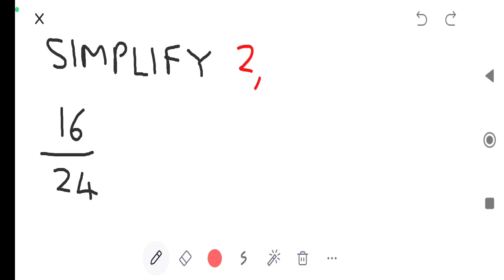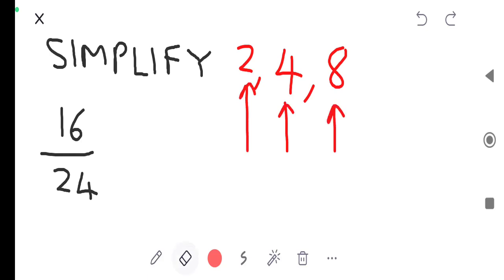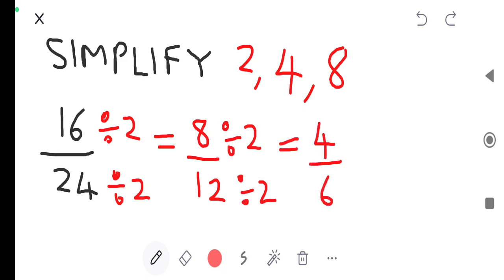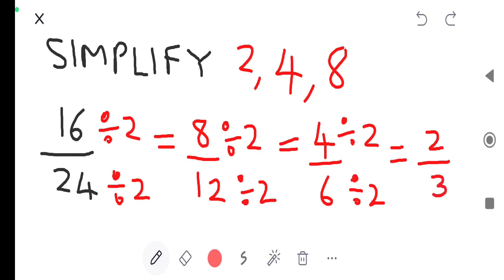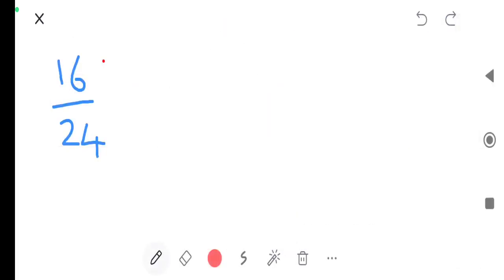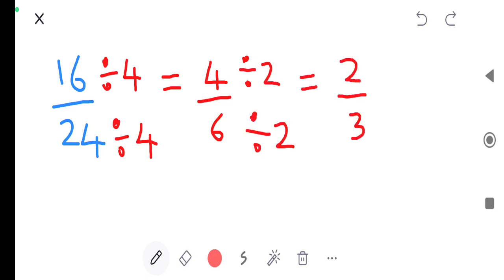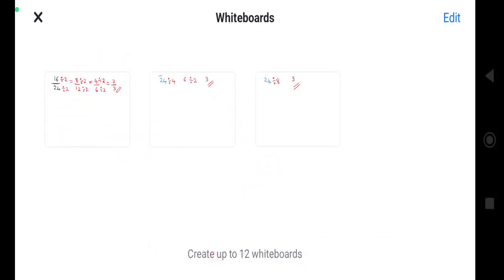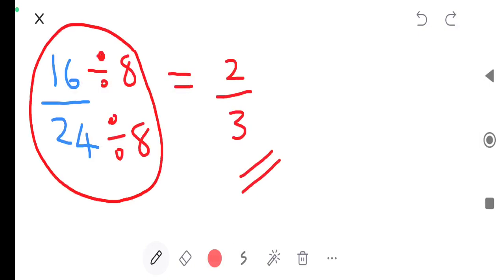SIMPLIFYING FRACTIONS LESSON 2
Learn the various ways you can write a fraction in simplest form.